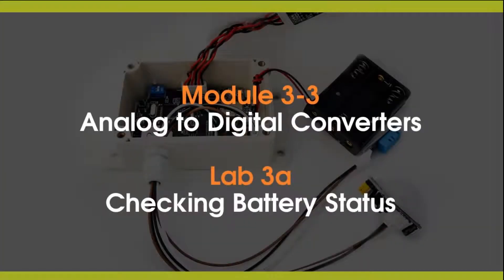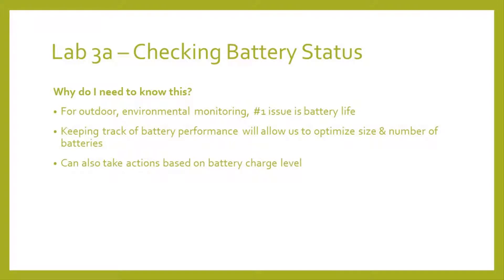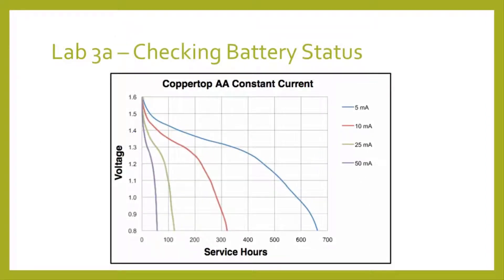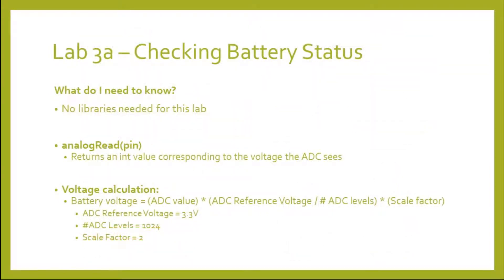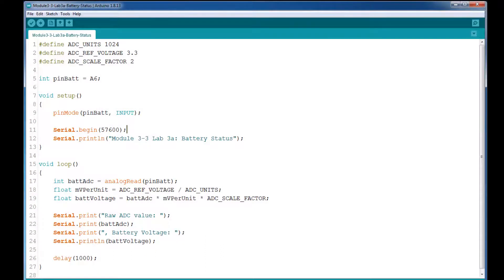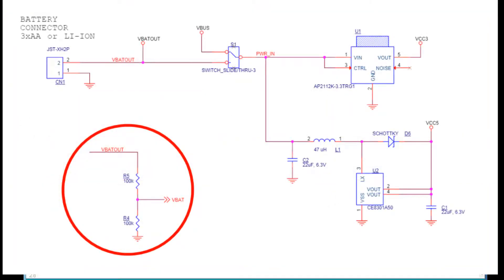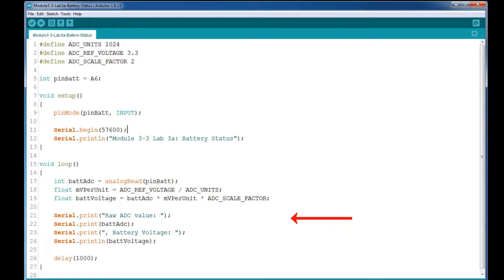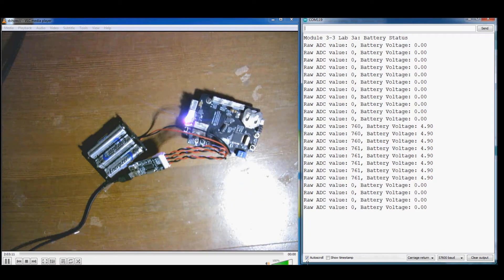Build Your Own Data Logger: Module 3.3.1: Analog to Digital Converters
Module 3.3: Analog to Digital Conversion

In Module 3.3, we learn about how analog to digital conversion (ADC) works and what the terminology actually means. We learn about ADC resolution and bit-depth, sampling rates, and things that can increase or decrease the accuracy of our ADC. Finally we use the internal ADC on the Wildlogger board to measure our battery voltage which will eventually allow us to track our battery levels on the datalogger. By the end of this submodule, you’ll know the difference between a 10-bit ADC and a 16-bit ADC, how to interface sensors to them, and how to write software to read and process their data.